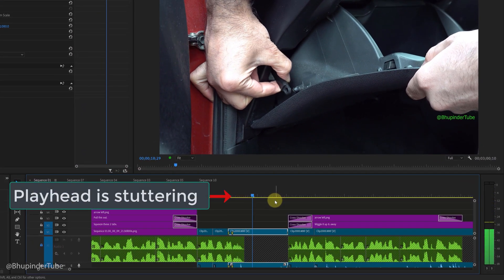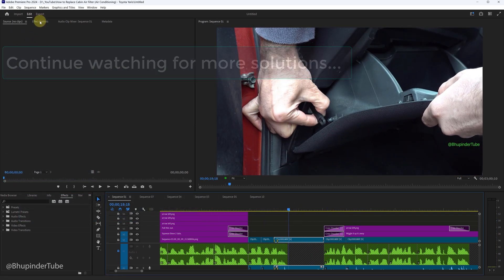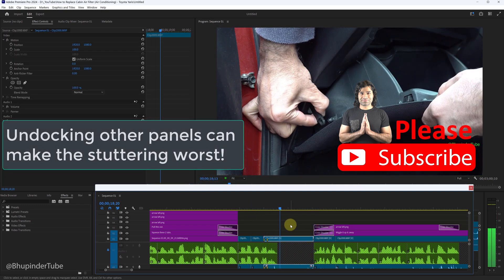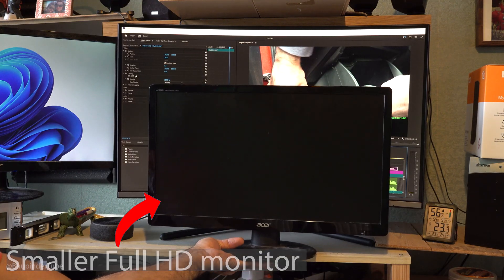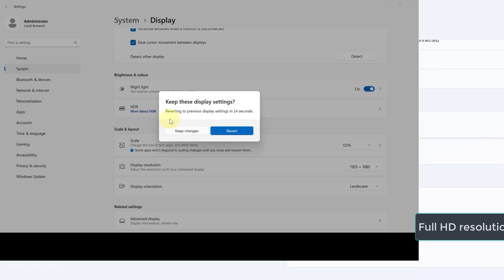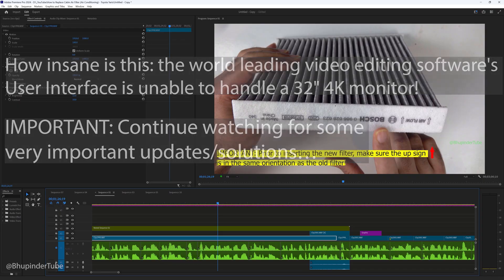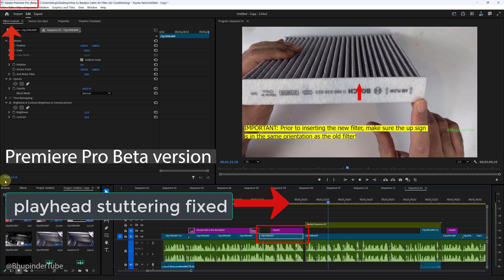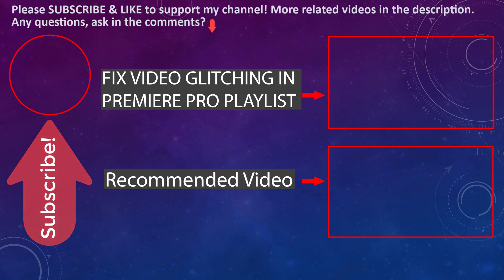FIX PLAYHEAD STUTTERING PREMIERE PRO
FIX PLAYHEAD STUTTERING PREMIERE PRO: For more than 7 months my playhead was stuttering/freezing in Premiere Pro. Initially I thought it's because my computer's specs were low. So, I upgraded my computer (GPU, RAM, CPU) to the highest specs. Guess what, the playhead stuttering didn't go away! Finally, I found a few solutions to fix the playhead stuttering. Watch this video to learn why so many people (long time Premiere Pro users) are leaving. It seems Adobe is not able to deliver Premiere Pro without glitches, errors, bugs, stuttering, etc. What a shame!

NOTE: I've followed all the common troubleshoots. For example, upgrading graphics card's driver to the latest version. Other common troubleshoots 👇

UPDATE: I've found the solutions in this video by lots of trial & error in a 7 months period. Once Premiere Pro fixes the playhead stuttering in the normal version, I'll update in the pinned comment!

Please share your own experience with playhead stuttering in Premiere Pro in the comments?

NOTE: It took me more than 7 months in finding the solutions! So, pay attention!

Why people are leaving Premiere Pro? Playhead is stuttering is one of the reasons!

Conditions that cause the Playhead stuttering
1. Clip is selected
2. "Effect Controls" panel is selected

Solutions:
1. Don't select "Effect Controls" by selecting another panel or closing "Effect Controls" panel!
2. Unselect clip. NOTE: Basically, selecting a clip on the timeline & having "Effect Controls" open causes the Playhead stuttering!
3. After undocking timeline panel, you could then have the clip selected & "Effect Controls" panel open without having the playhead stuttering.

Undocking other panels can make the stuttering worst! For example, undocking program monitor panel will completely freeze the playhead! Playhead completely freezes!

Playhead stuttering happens on a  32" 4K resolution monitor & there's no playhead stuttering on a Smaller Full HD resolution monitor. IMPORTANT: After moving to another small Full HD monitor - playhead stuttering fixed!

UPDATE: Meanwhile, I contacted Adobe Customer Care and discussed the playhead stuttering over the last few months. Adobe customer care did a lot of troubleshoots, back & forth emails, phone calls, remote access to my computer, etc.

IMPORTANT: Adobe's customer care has informed the Premiere Pro development team and now Adobe has updated its Premiere Pro Beta version to fix the playhead stuttering!

It confirms that the playhead stuttering is caused by bug in Premiere Pro's coding!

Now that Premiere Pro has fixed the playhead stuttering (in beta version), I'm getting a new problem - random video glitches both during playback & after export!

4 different methods of fixing video glitches in Premiere Pro! Always check my pinned comment or description for the latest updates & solutions!

How insane is this: the world leading video editing software's User Interface is unable to handle a 32" 4K monitor!